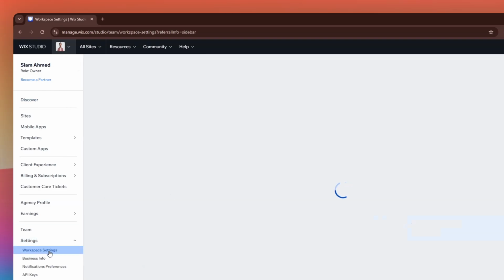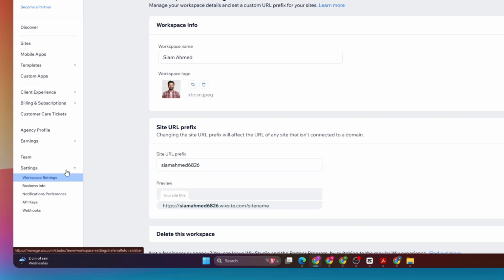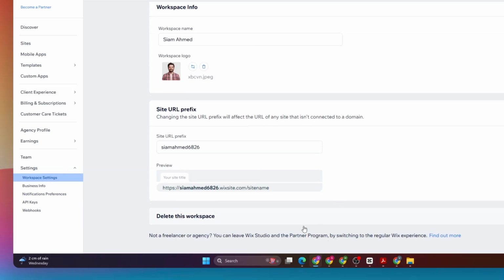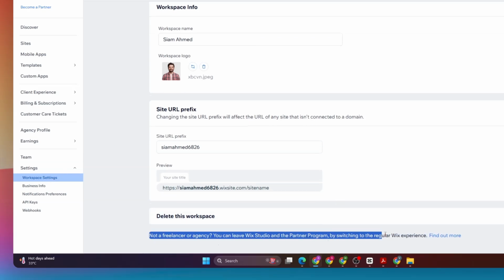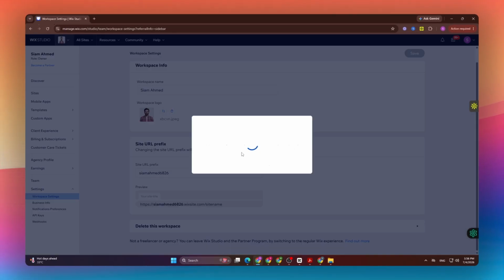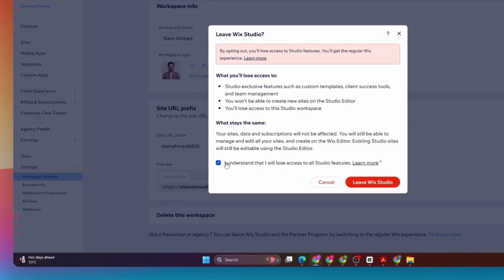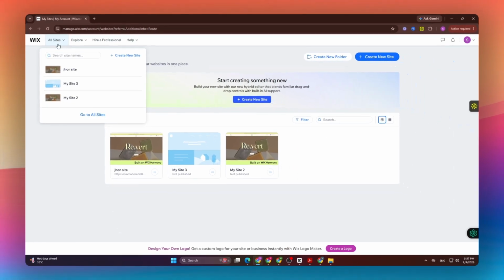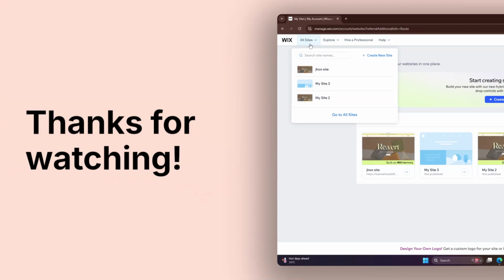How to Switch From Wix Studio to Wix Classaic Editor - 2026 (Best Method)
How to Switch From Wix Studio to Wix Classaic Editor
In this video, you will learn how to switch from Wix Studio to the Wix Classic Editor easily and quickly. I’ll guide you step-by-step on understanding the available editor options, moving to the Wix Classic Editor when supported, and checking your website after making the switch. By the end, you’ll understand how to switch from Wix Studio to Wix Classic Editor and choose the right editing experience for your website.